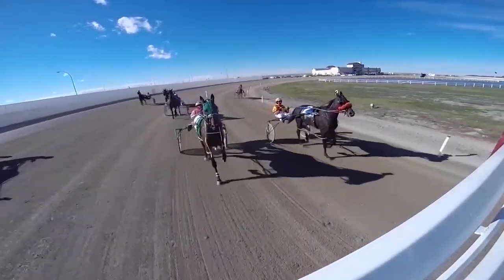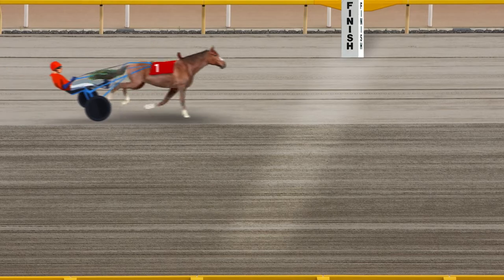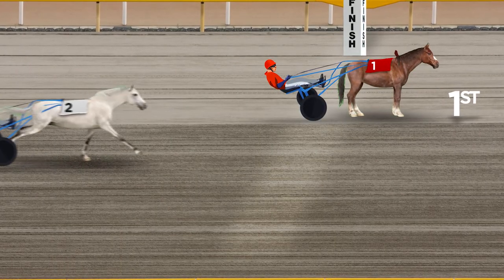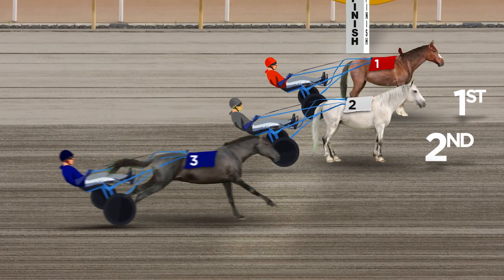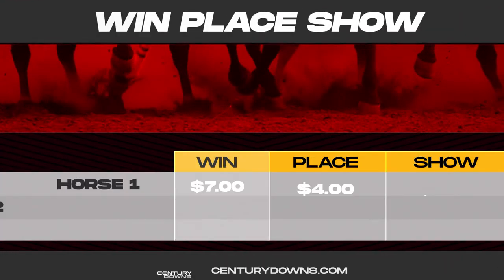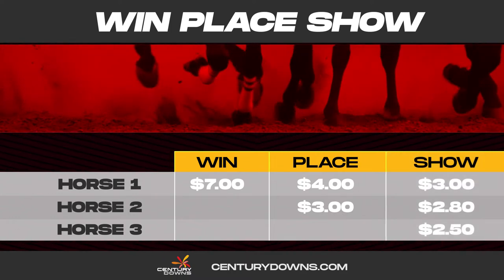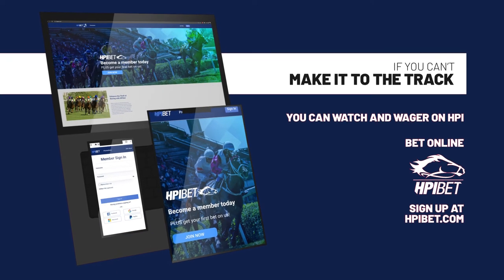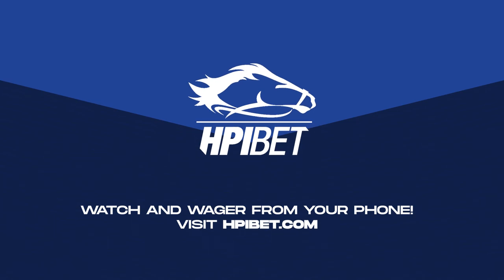Win Place Show Tutorial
Learn how to place a bet! Getting into horse racing is as easy as counting 1, 2, 3.